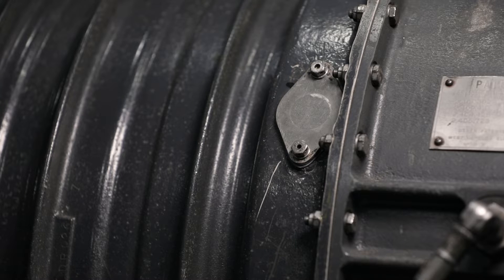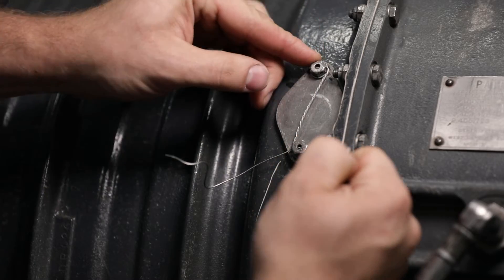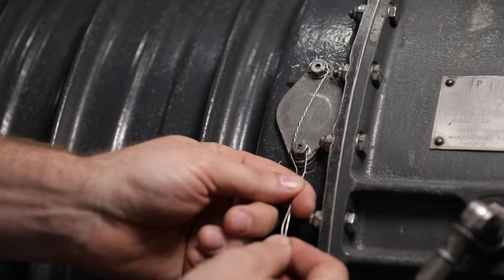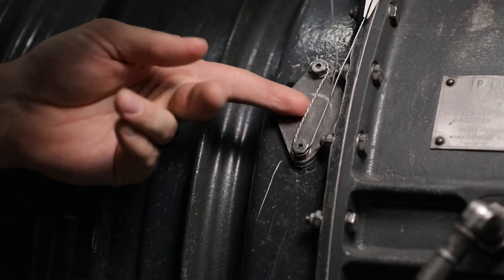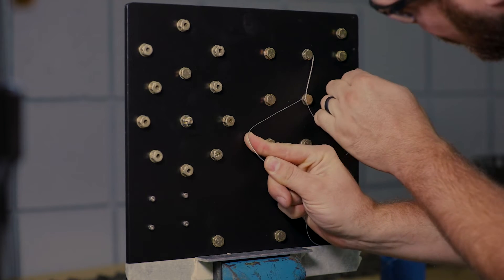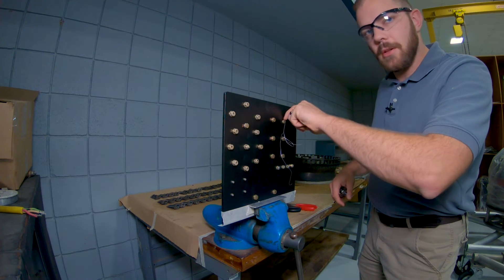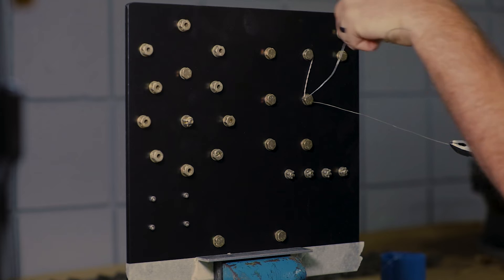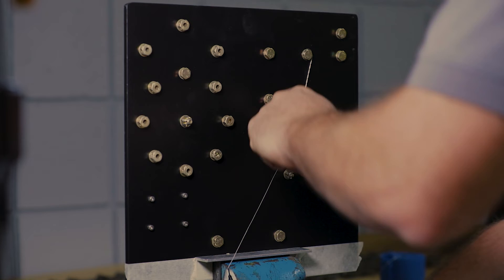Basic Safety Wire Tips part 1 - 2 and 3 bolt patterns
Tips and tricks to safety wire 2 and 3 bolt patterns using the standard double twist method.